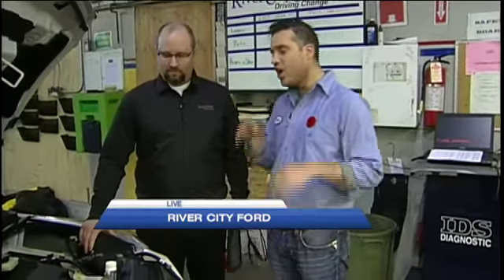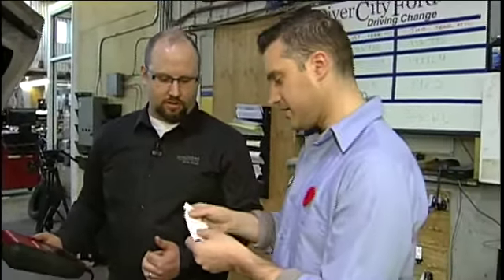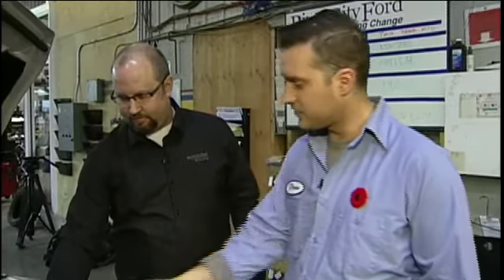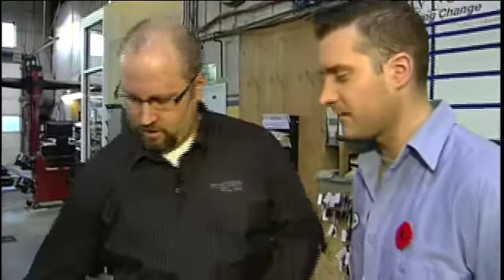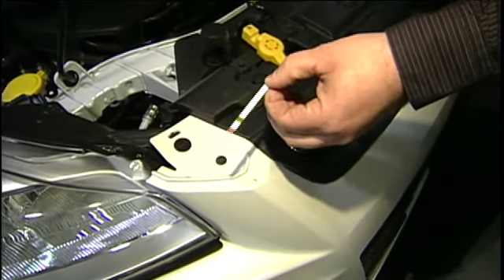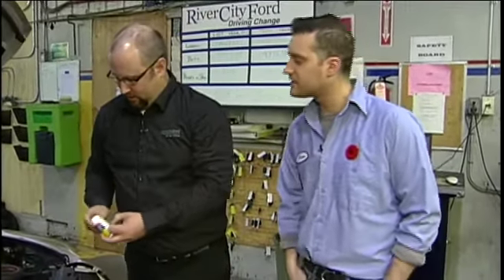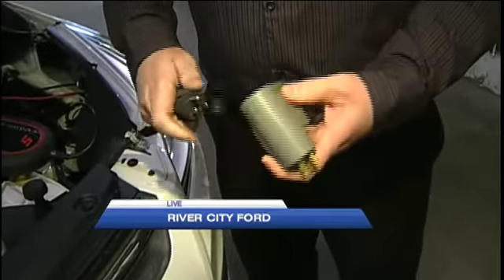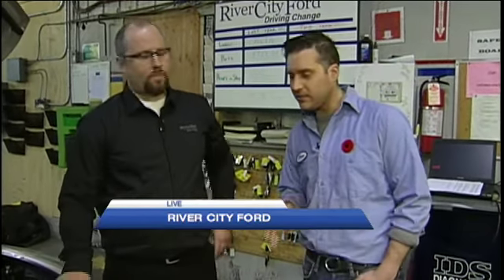Winterize Your Vehicle II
Drew was live from River City Ford showing us how to properly prepare your vehicle for winter.